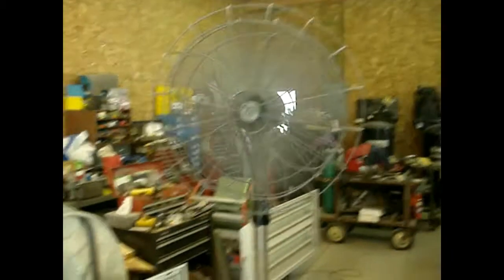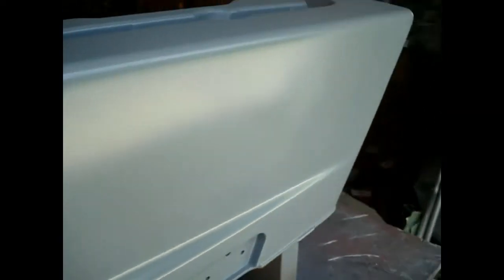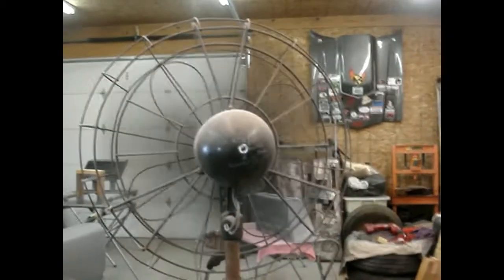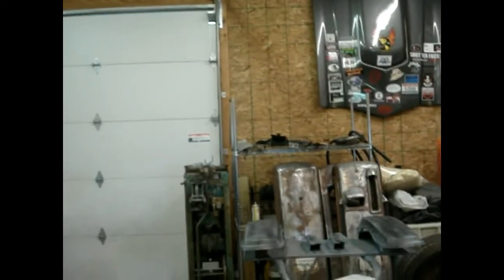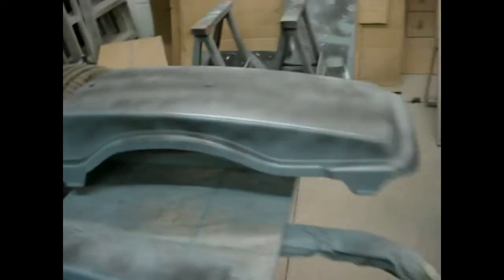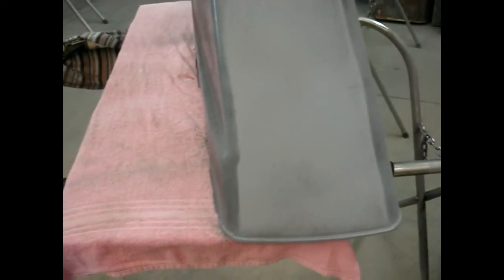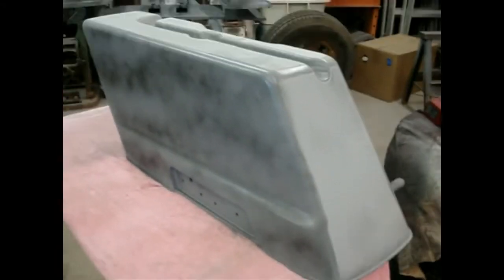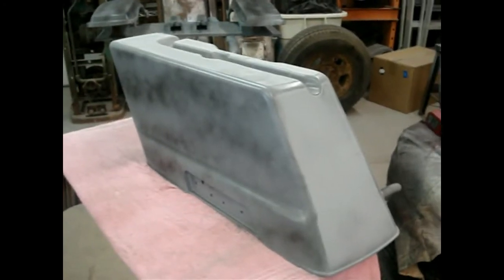Harley Davidson Hard Bags Prep and Paint Tri Stage Part 3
Havin a Harley block party!!
Prep sanded, primed, guide coated and block sanding!
Gotta get rid of those stripe lines!